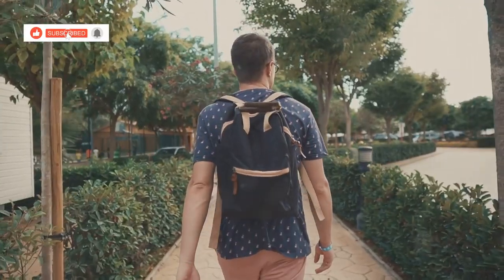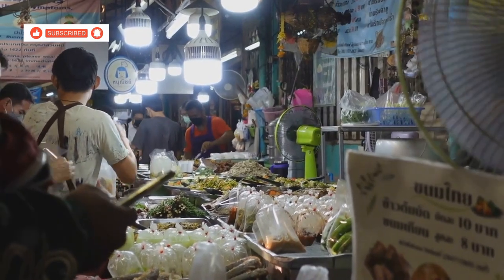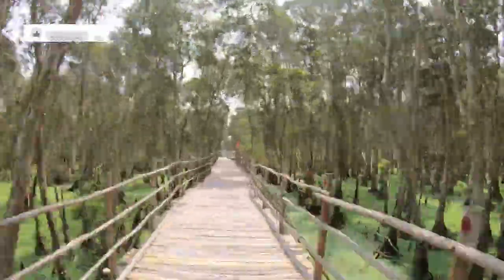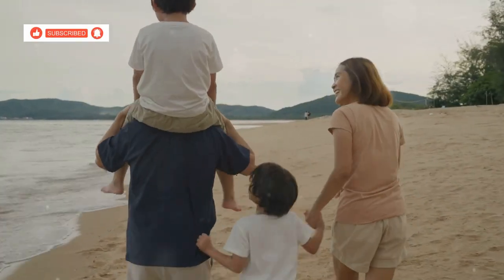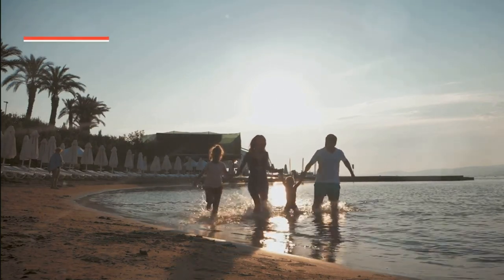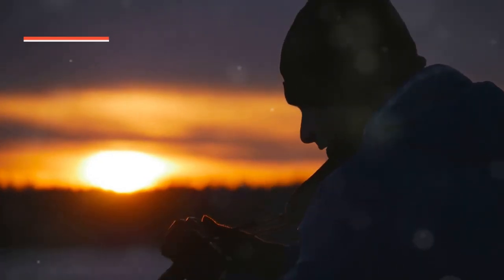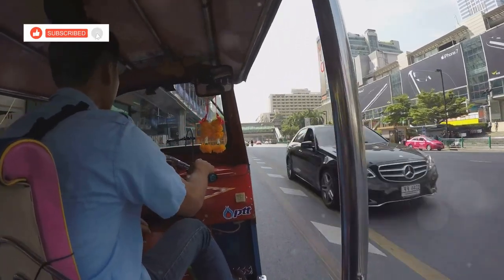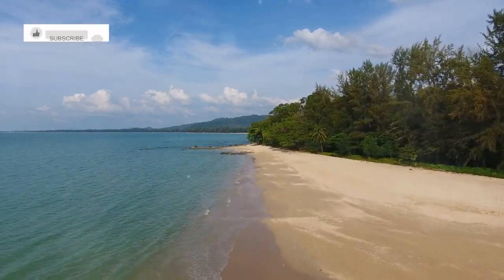Thrifty Traveler's Guide to Hua Hin | Affordable Adventures & Eats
Explore Hua Hin without breaking the bank with our guide to budget-friendly activities and food options. In this video, we share 10 wallet-friendly things to do in Hua Hin, perfect for travelers looking to save money while still having a great time. From exploring local markets to trying delicious street food, this video is packed with thrifty tips and money-saving strategies for your next adventure in Thailand. Whether you're a backpacker on a budget or simply looking for affordable ways to enjoy Hua Hin, this video has got you covered. Join us as we uncover the best low-cost adventures and share our favorite budget-friendly activities in this charming destination. Start planning your frugal exploration of Hua Hin today!

10 Budget-Friendly Things to Do in Hua Hin

OUTLINE:

00:00:00 Intro
00:00:29 Honoring Thailand's Greatest
00:00:59 Food, Finds, and that Friday Feeling
00:01:30 Meeting the Big Monk
00:01:59 Mangroves and Magic
00:03:51 Sun, Sand, and Pine Trees
00:05:40 Friday Night Bites
00:06:11 Royalty and Relaxation
00:06:39 A Palace Fit for a King (or a YouTuber)
00:07:04 Chasing Sunsets (and Sunrises)
00:07:33 Your Ride Awaits
00:07:58 Budget-Friendly Paradise!